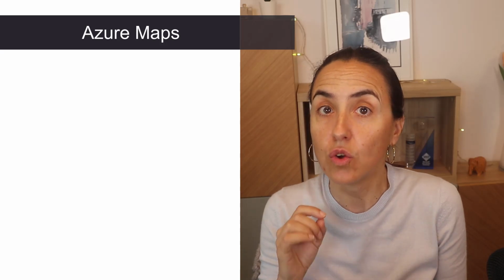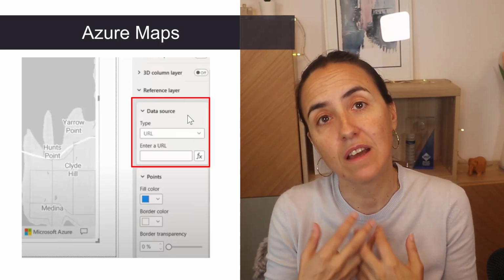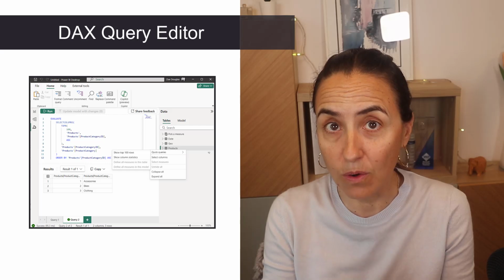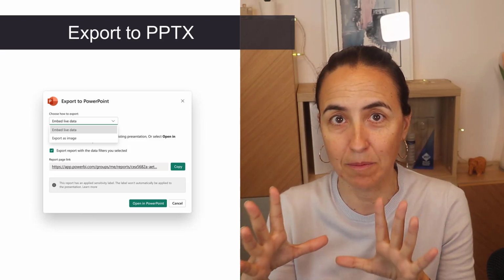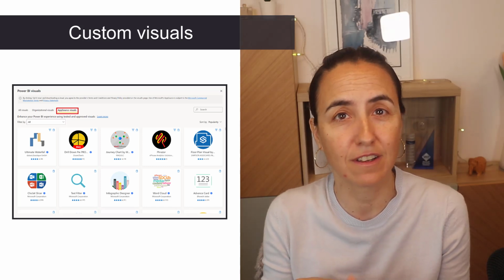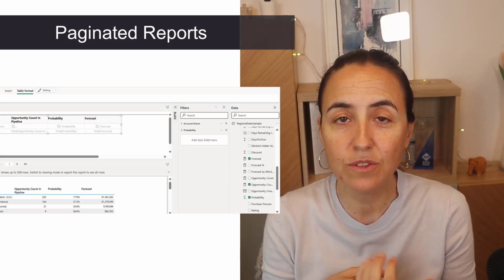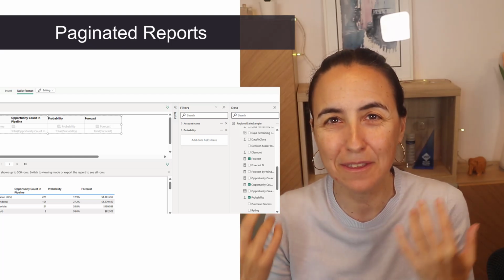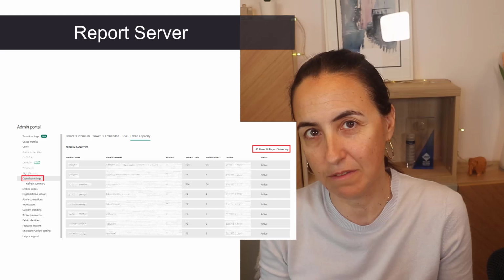Summary of Power BI update for July 2024 in 2 minutes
Another month, another update. Lets take a look!